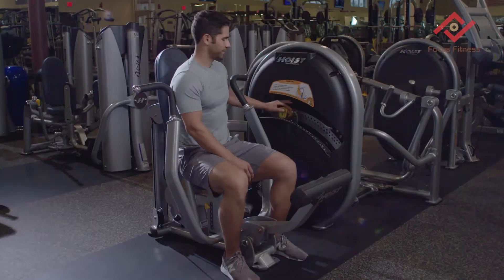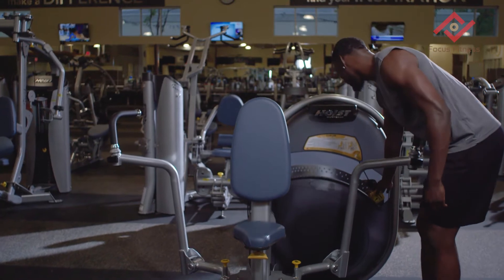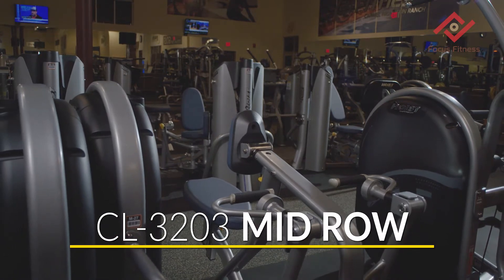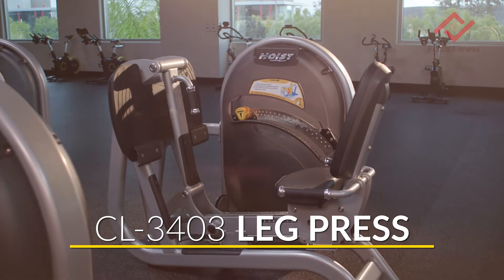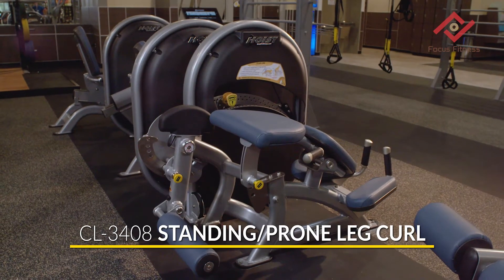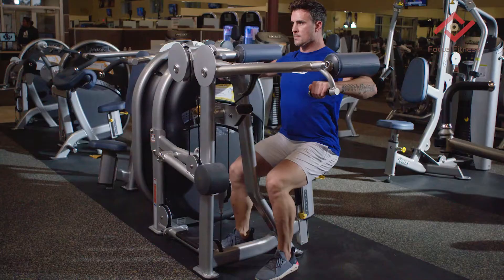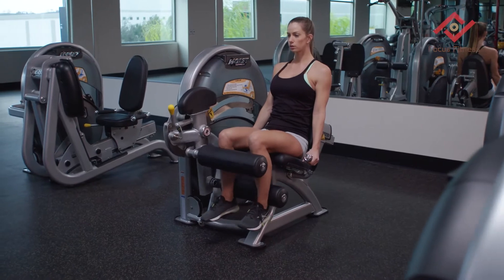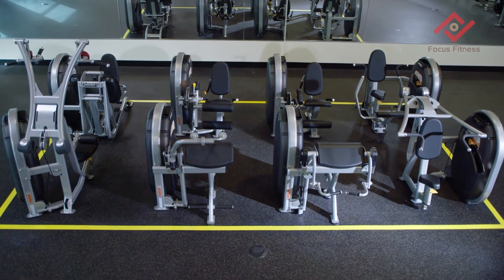HOIST Fitness Club Line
The new CLUB LINE from HOIST Fitness offers a smaller, quieter option to owners looking for more space in their facility with the premium equipment that only HOIST Fitness can offer.

All Club Line units feature the revolutionary Slide Select System. Just simply slide, select and start your set.